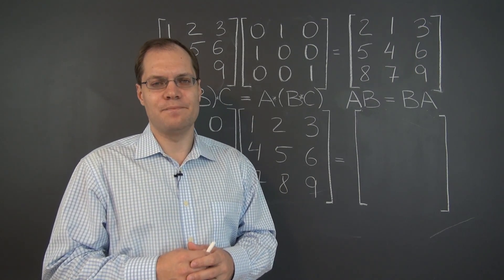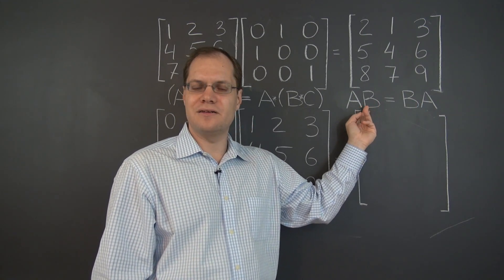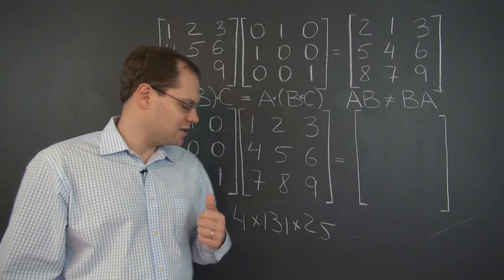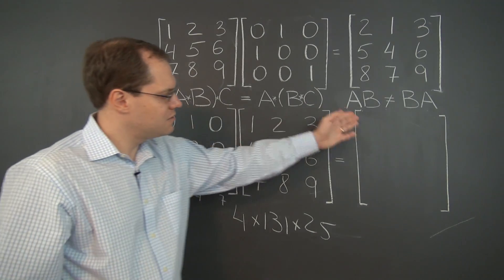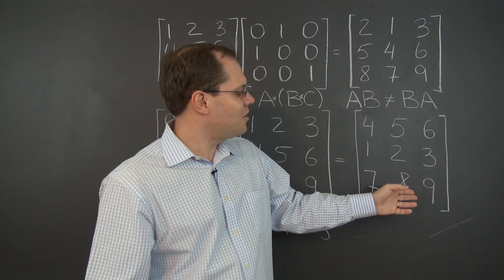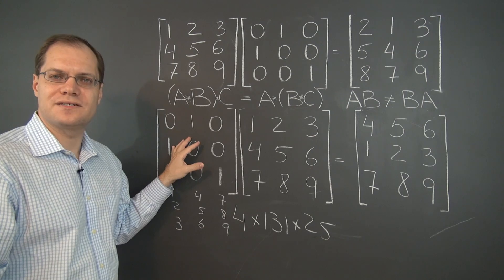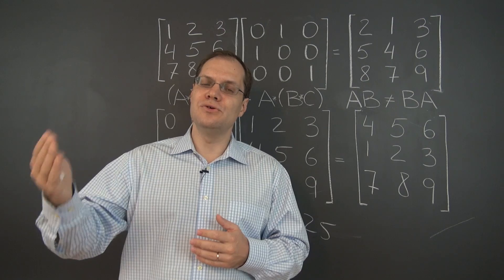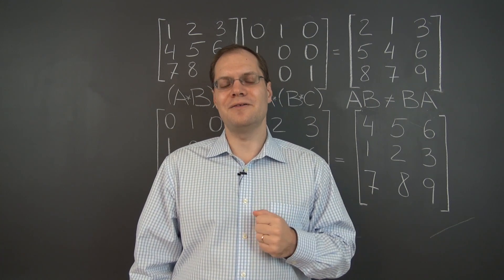Linear Algebra 11k: The Commutative Property of Matrix Multiplication - Or Lack Thereof!